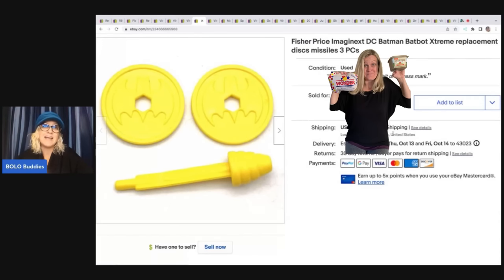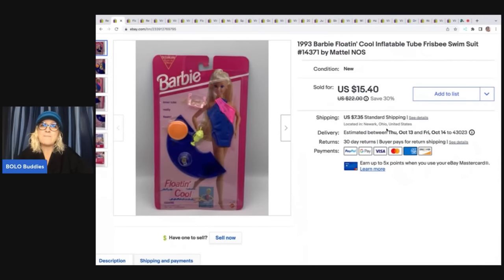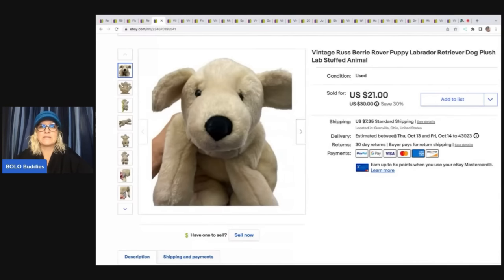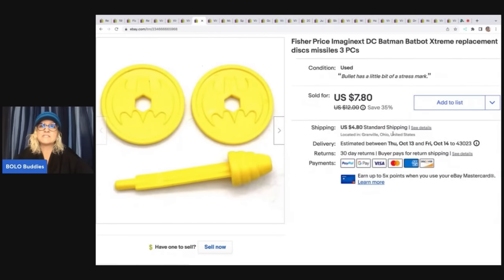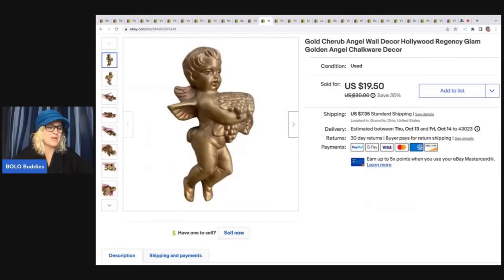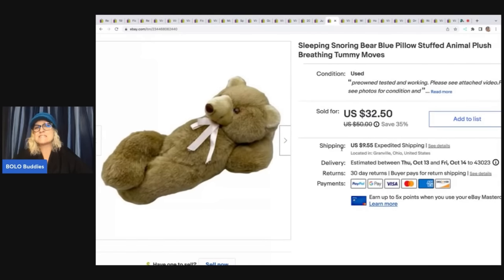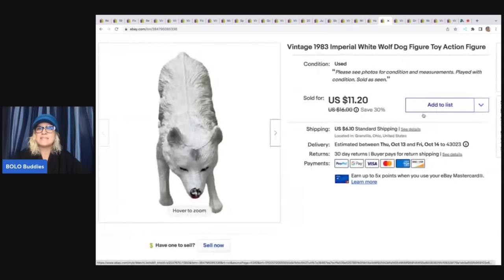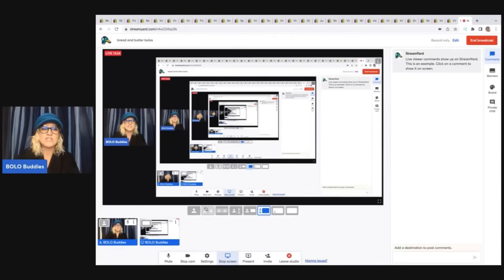Digging in the Goodwill Bins for Bread and Butter BOLOs What Sold on ebay